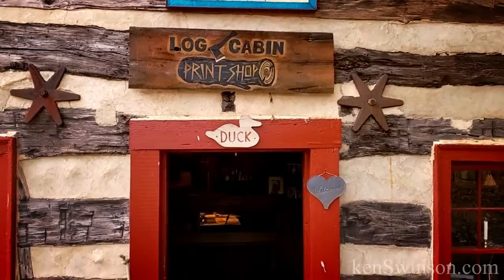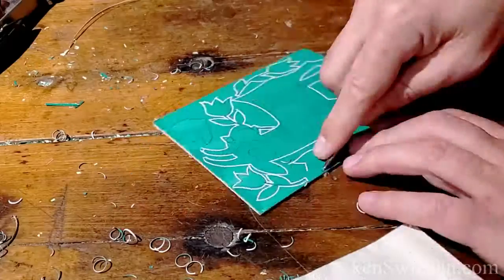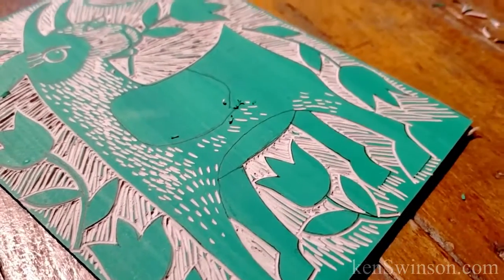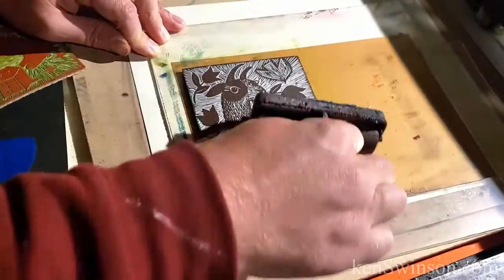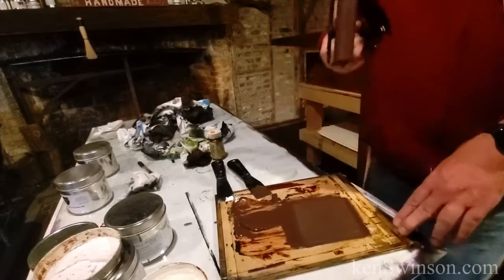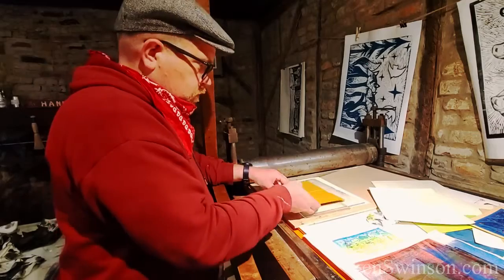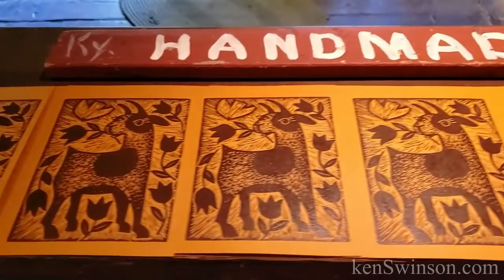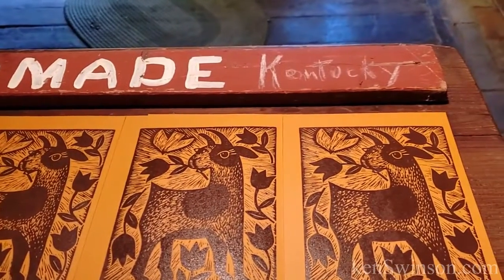Goat Eating Tulips - Printmaking at the Log Cabin Print Shop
I have some new colored paper, and thought this new design featuring a goat eating tulips would look good on orange with brown ink.
This short video shows the hand carving and printing process with a traditional press to make a unique linocut notecard.